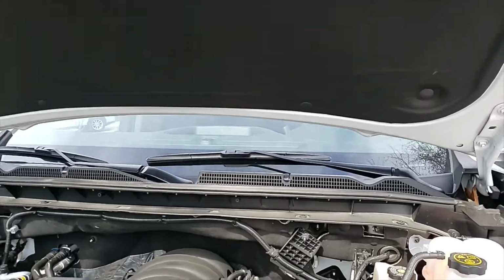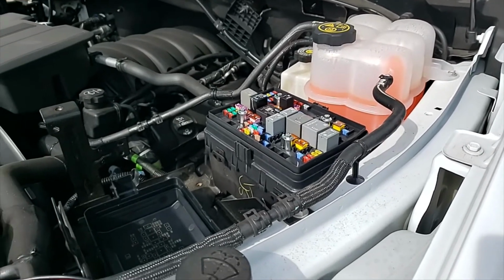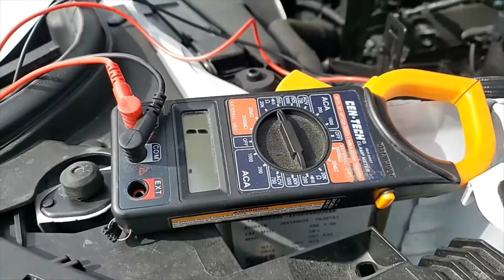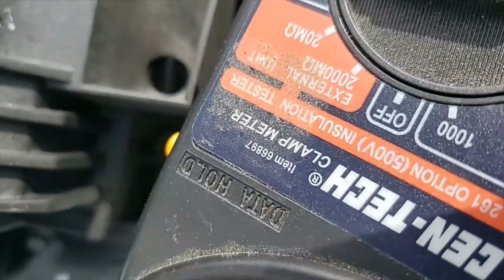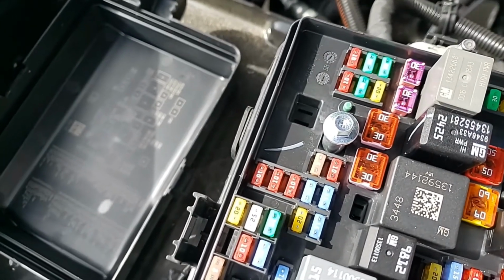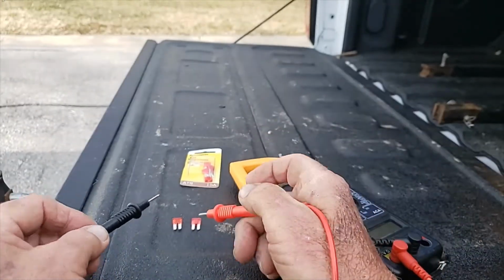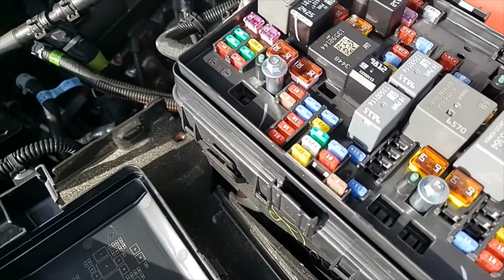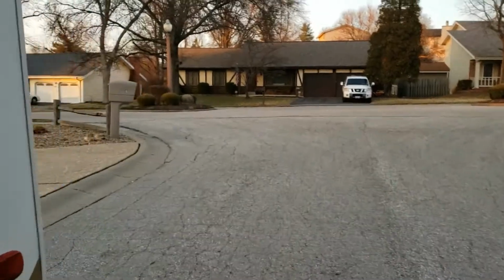How to fix the lights on your camper